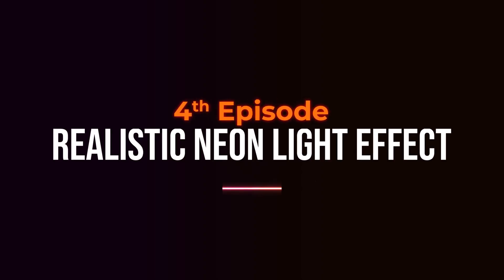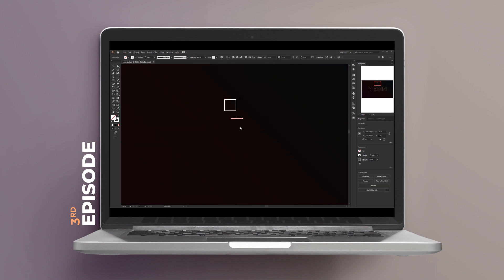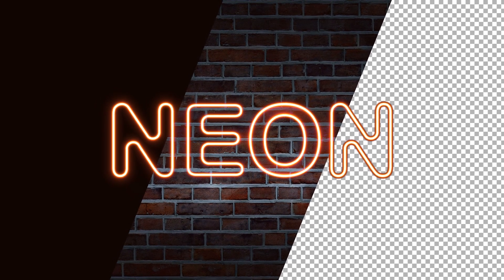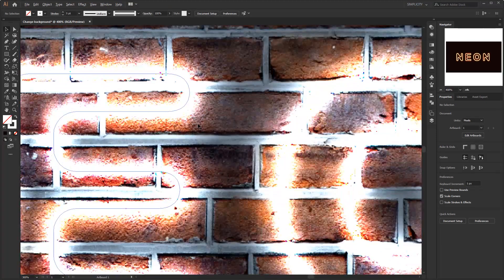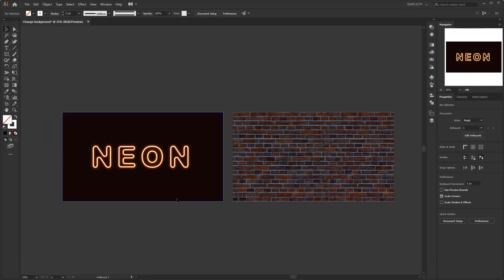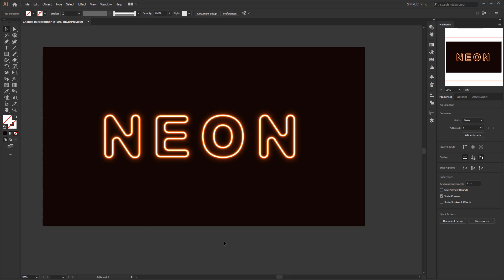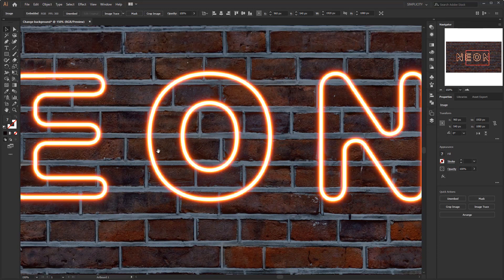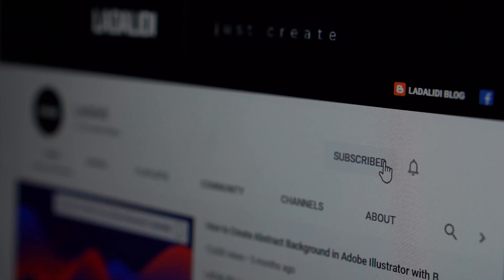Realistic Neon Light Effect in Adobe Illustrator Tutorial EPS 4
This 4th episode is a solution to the obstacles that will be obtained when using this neon light effect. like, can this neon light effect work with images or can it be made into PNG ?.
So who have watched the previous episode and encountered this problem then this video is the answer.

Check Another Videos:
What Can Be Created by Using The Blend Tool Eps. 03 | Adobe Illustrator